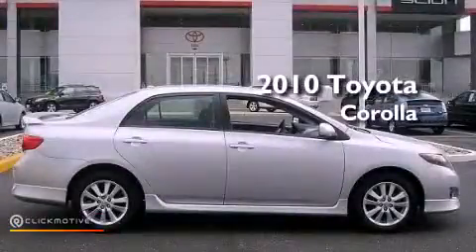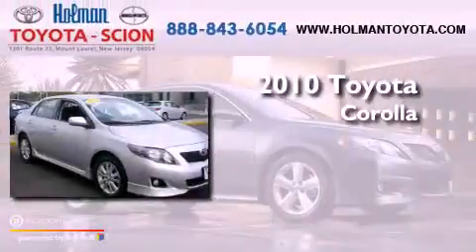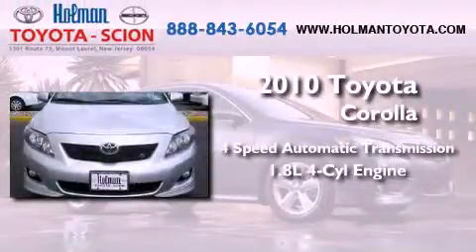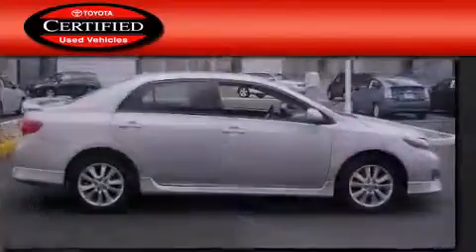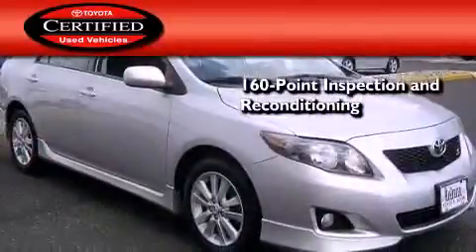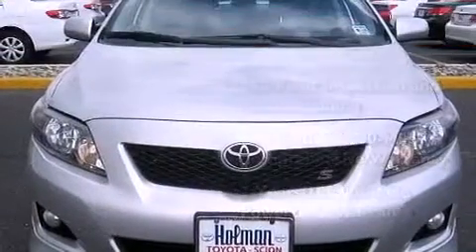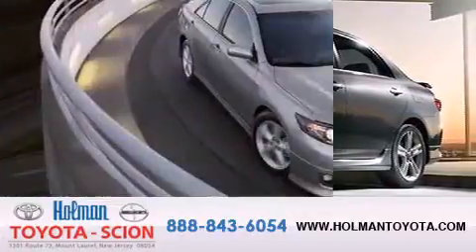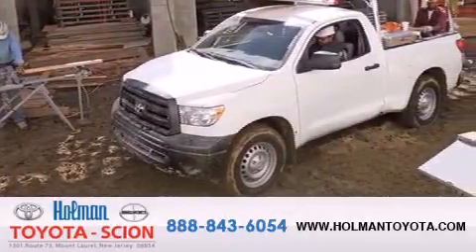Certified 2010 Toyota Corolla Mount Laurel NJ 08054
Year : 2010
 Make : Toyota
 Model : Corolla
 Engine : I4 1.8L
 Trans . : Automatic
 Exterior : Classic Silver Metallic
 Miles : 39,254
 Interior : Dark charcoal
 Stock : P6127